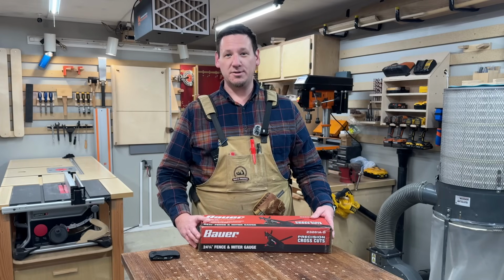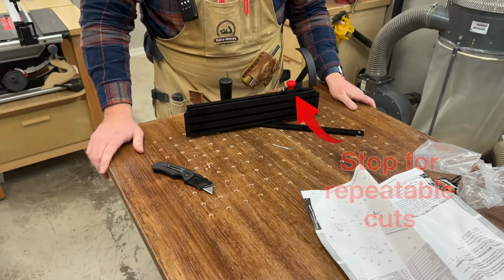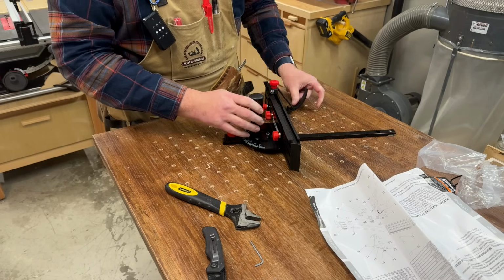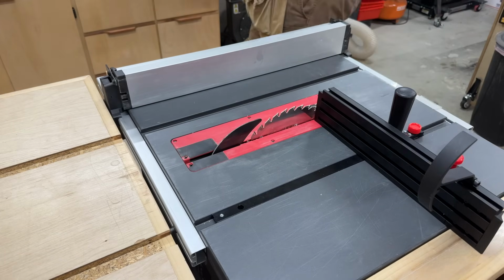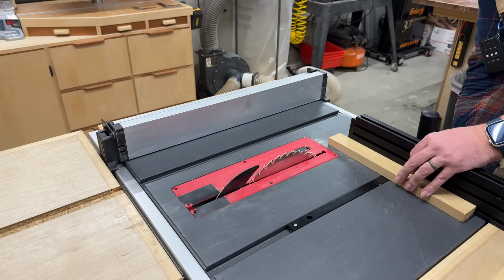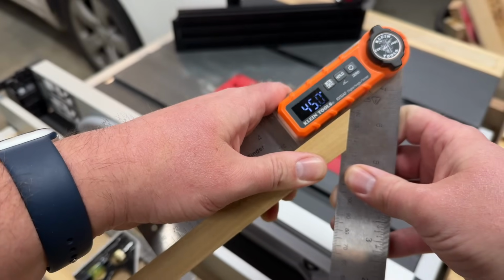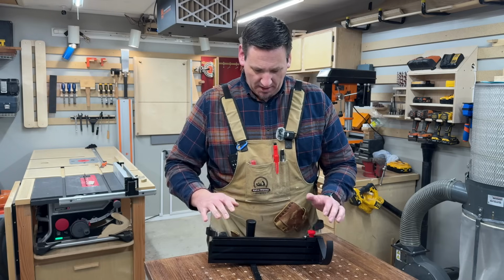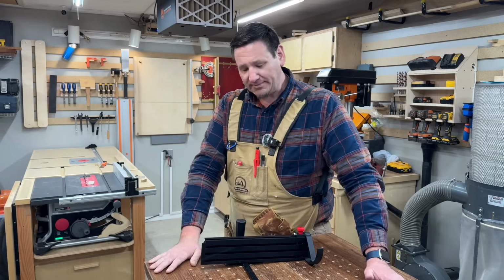Harbor Freight Miter Gauge + Fence Review (Update: Price Has Increased)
UPDATE 1: Here’s the link to some nylon set screws I ordered immediately after this review
Note that you will want to add some blue thread lock to the set screws (like the originals had).

UPDATE 2: Yes, I'm aware the price has increased since the original release of this video.

Harbor Freight just released this new product (Jan. 2025), and I wanted to see if it is a decent solution as I'm in need of a simple miter gauge.

I had to try three different stores to get my hands on one as they don't seem to be regularly stocked yet, and I couldn't find much info about it online. Hopefully this gives you a better idea if it's right for you.

Here's a good review of some higher quality (and more expensive) miter gauges